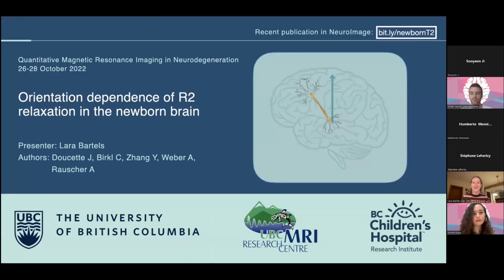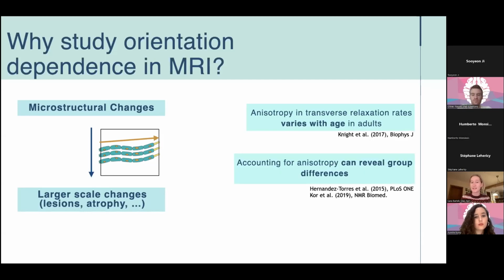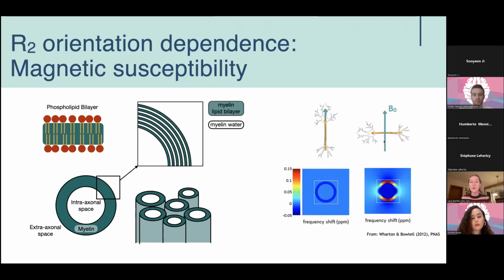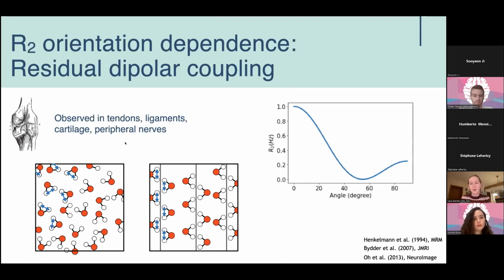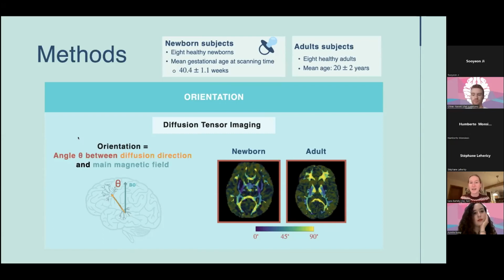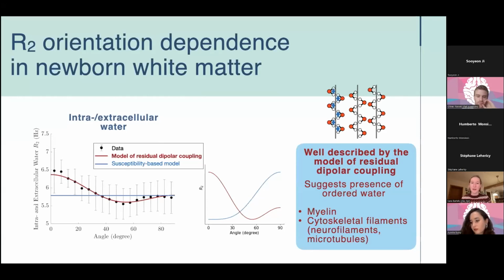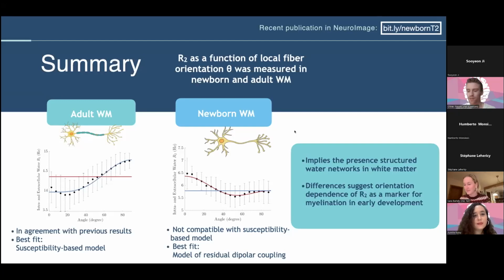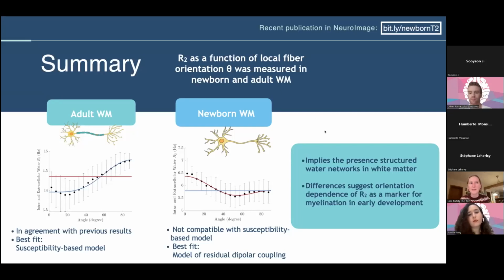Lara M. Bartels - Orientation dependence of R2 relaxation in the newborn brain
T2*/QSM - Trainee talk #3

Biography: B.Sc., University of British Columbia, Canada

Abstract: In this work the dependence of R2 relaxation on the orientation between white matter fibers and the main magnetic field is studied in the near unmyelinated newborn brain. Models based on the susceptibility of myelin yield good descriptions of R2 orientation dependence in adults. An opposite trend in orientation dependence was observed in the newborn brain’s white matter. R2 orientation dependence in newborns instead best described by a model of residual dipolar coupling.

Organizing Committee